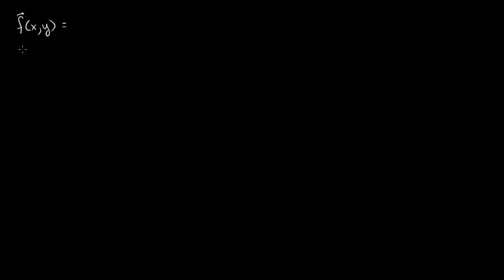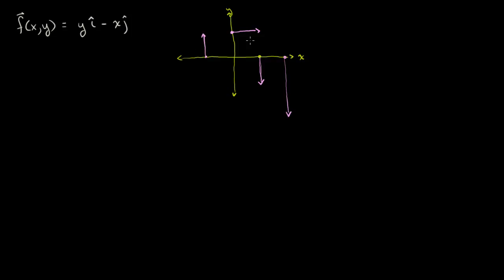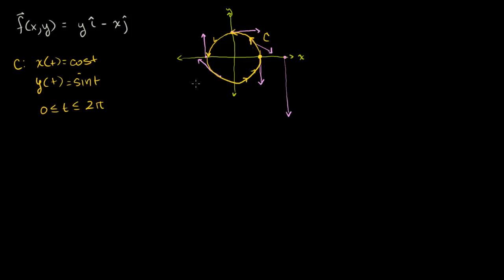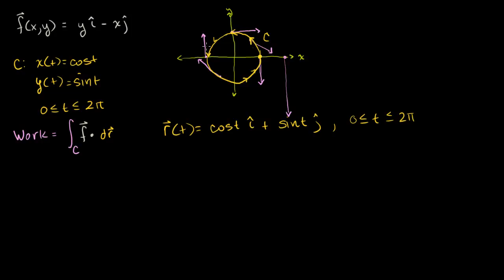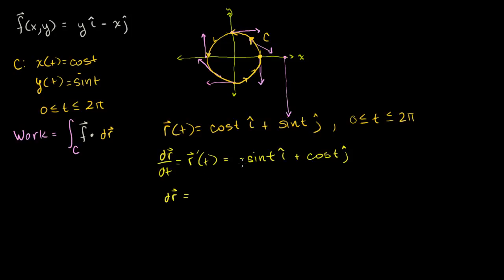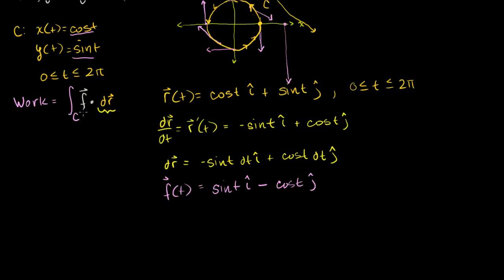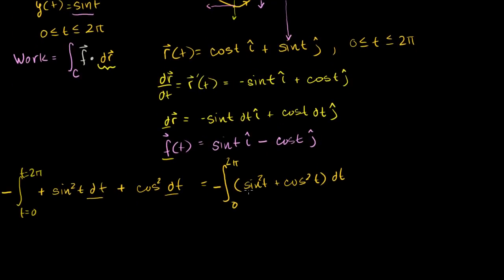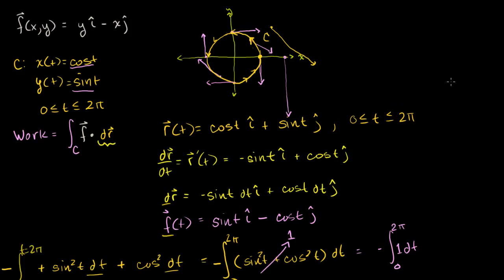124 Using a line integral to find the work done by a vector field example